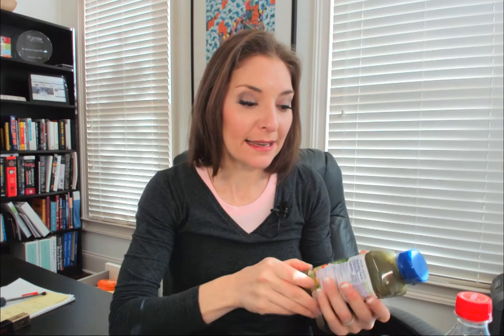Hidden Sugar Quiz - Betcha Get Stumped!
News flash - 74% of all foods in grocery stores have added sugar (yeah, so if you take out the produce and butcher/seafood, that's almost everything).

Food manufacturers know this - they do this because added sugar means you will EAT MORE...nom nom nom.

You'll be shocked at how much sugar your favorite foods have. Watch and learn how to become a label-reading super-sleuth!

Subscribe to this channel for all the best health hacks! for the best tips to make your life healthier, better, and easier - and to find SugarFIX, the only step-by-step, physician-developed program to BREAK the sugar habit, once and for all!